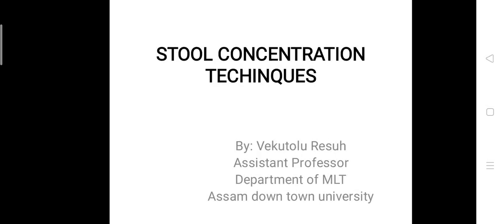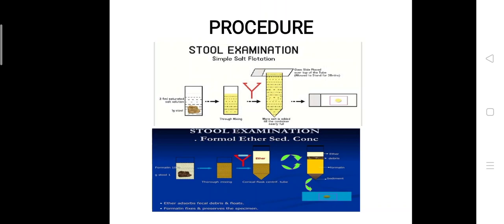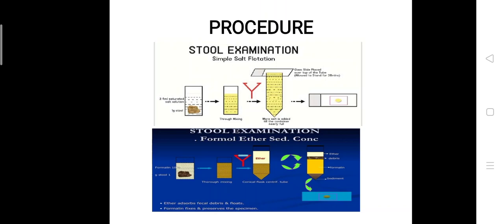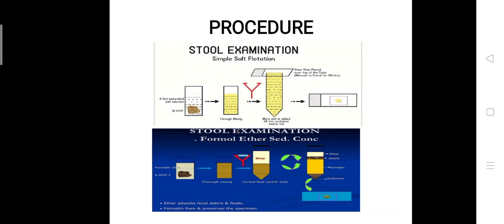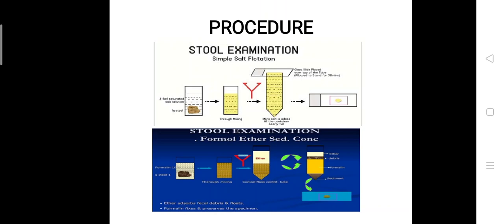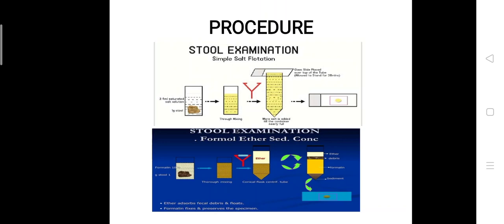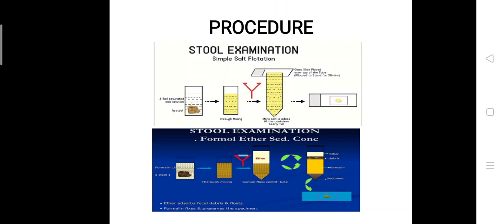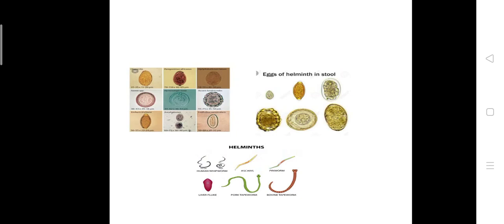Stool Concentration Techniques- Vekutolu Resuh